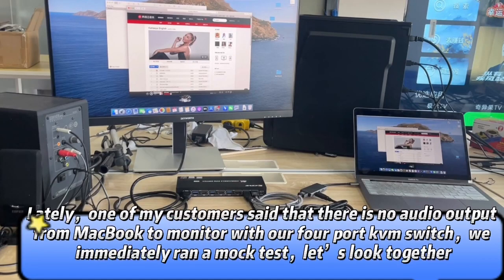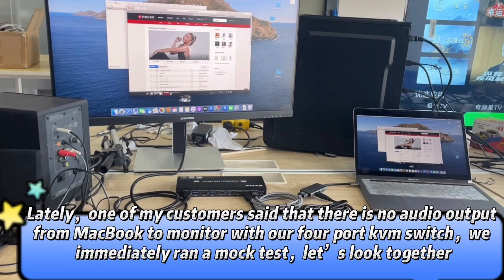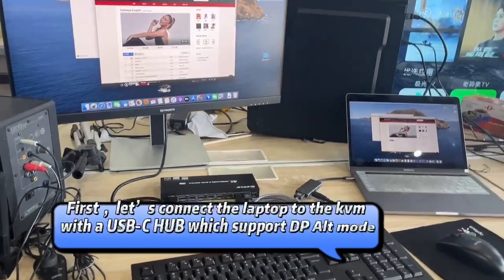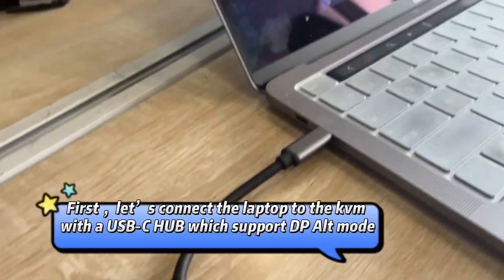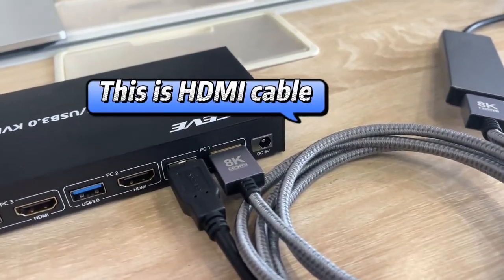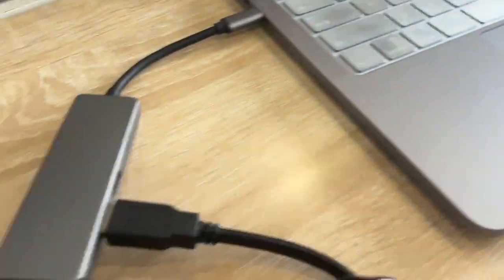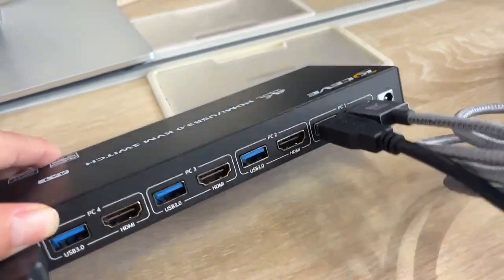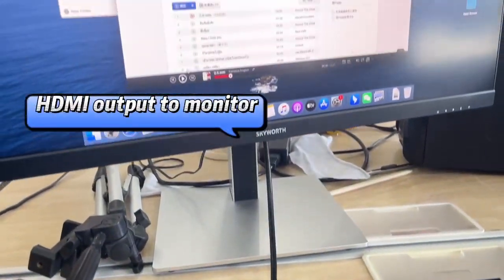How to get sound from HDMI KVM Switch?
This video mainly showing that how to set the audio output when connect a KVM switch